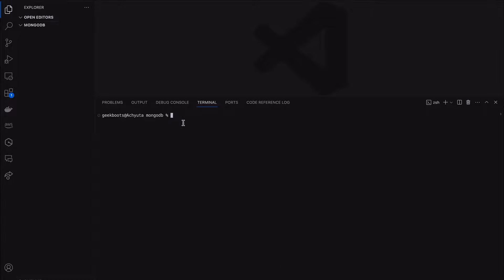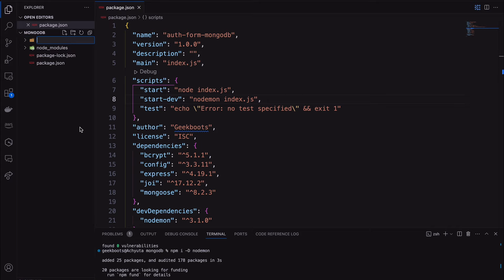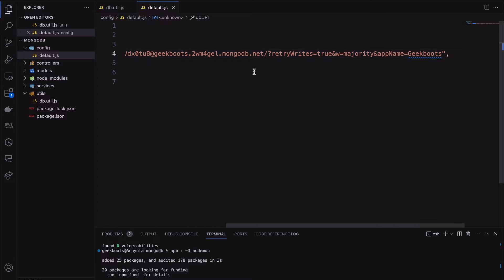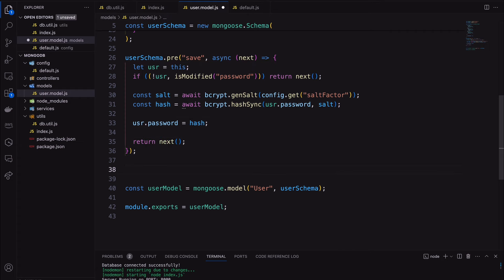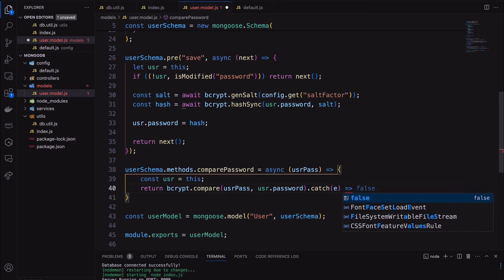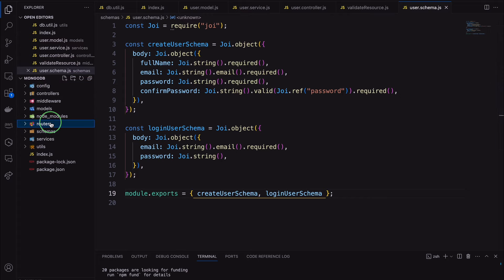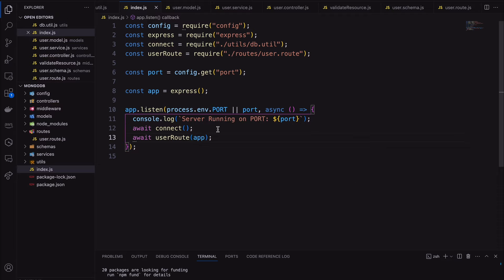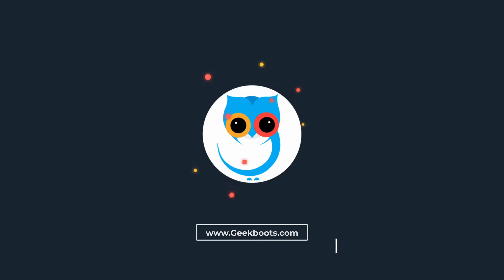Rest API for Login & Registration Using Nodejs Express.js and MongoDB | Part 2 | Geekboots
In this video you'll learn to create Node.JS REST API for Login & Registration using MongoDB database connection and server-side validation with JOI for user authentication